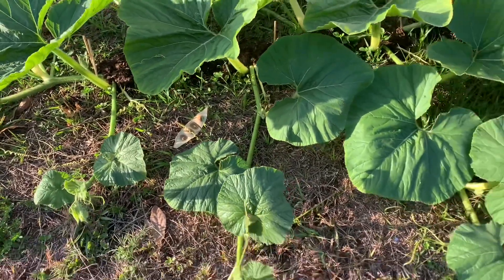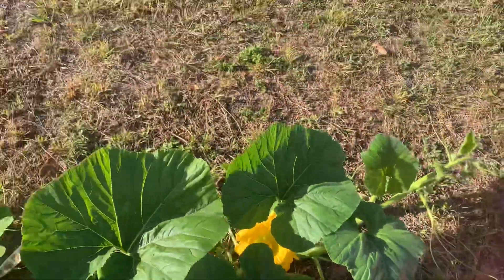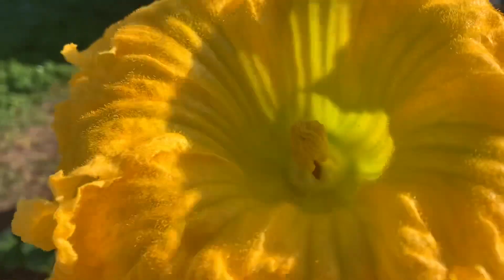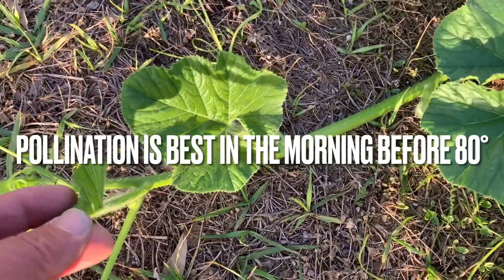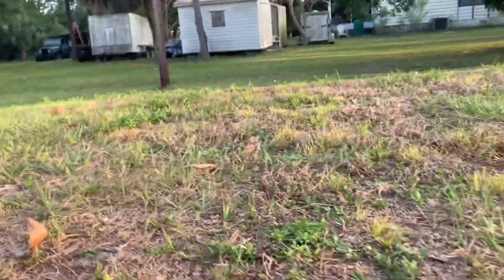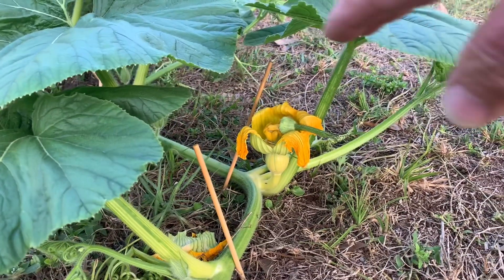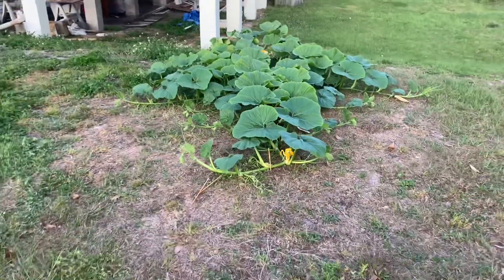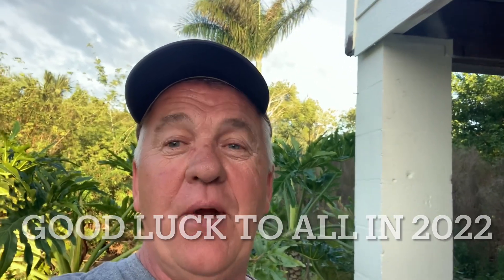Growing Giant Pumpkin in Sunny FLA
This is a more detailed video growing in sand and what Mark did to get the plant big in Punta Gorda Florida this season.￼ This was a great learning experience so Now I know exactly what needs to be done to grow in sand. You cannot leave the plant for 16 days it must be fertilized all the way through. Like being grown hydroponically grown in sand would simply be the aggregate to hold the roots the nutrients would all come from the waterings.